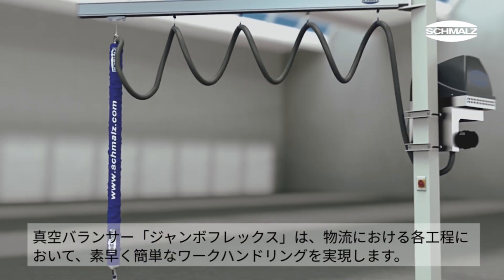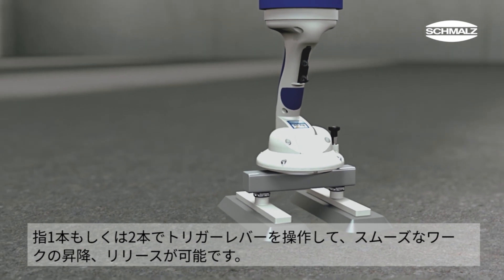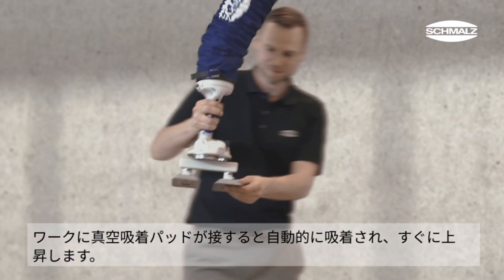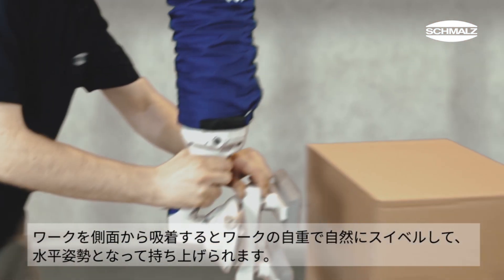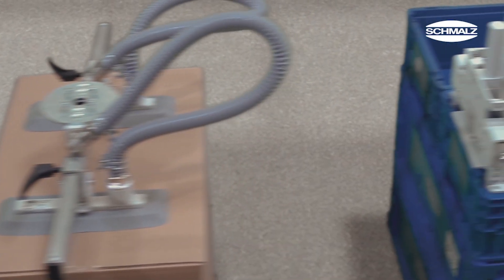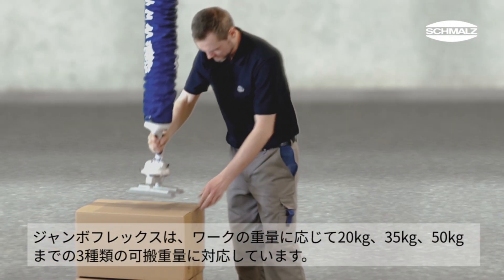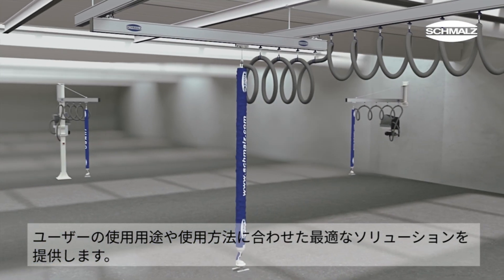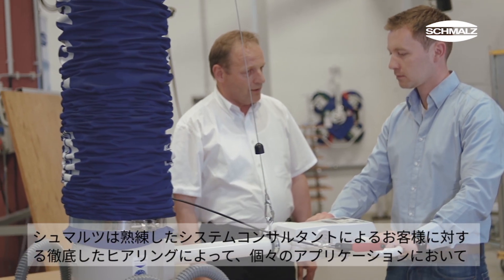【シュマルツ】真空バランサー「ジャンボフレックス」の仕組み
「ジャンボフレックス」は、最大50 kgの荷物を片手でスピーディに搬送する事ができます。
荷物の昇降、リリースまで指一本で直感的に操作でき、握りやすい操作ハンドルによって作業者が疲れる事なく長時間ご利用いただけます。この動画では、仕組みがご覧いただけます。